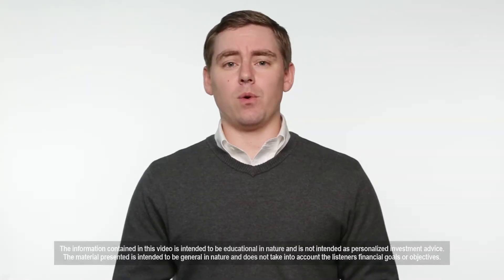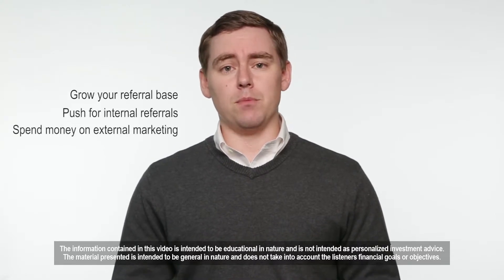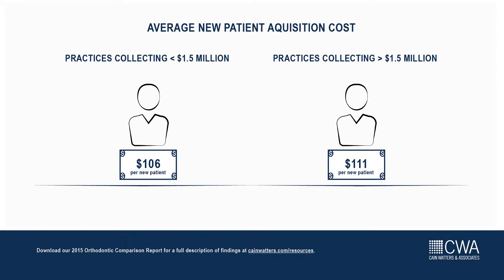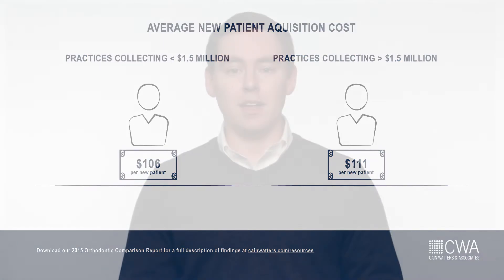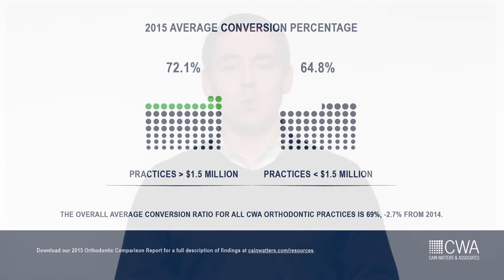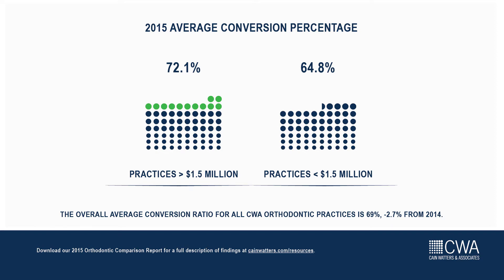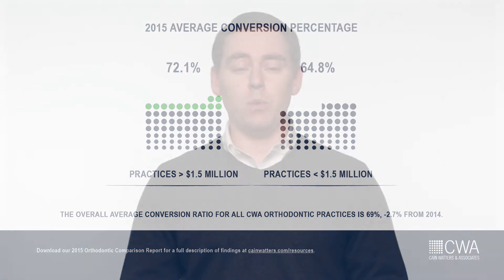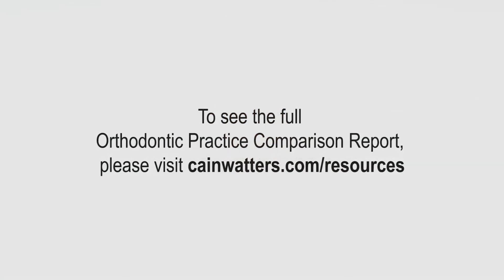How Does Your Orthodontic Practice Compare? Part 4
How much do you spend in advertising per patient? See what the average CWA orthodontic client spent in 2015, according to our Orthodontic Practice Comparison Report.